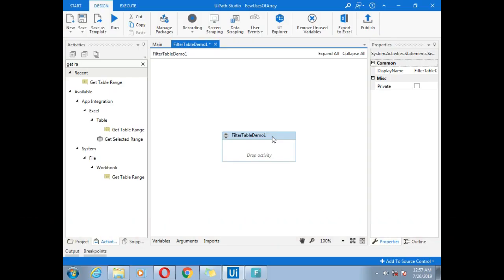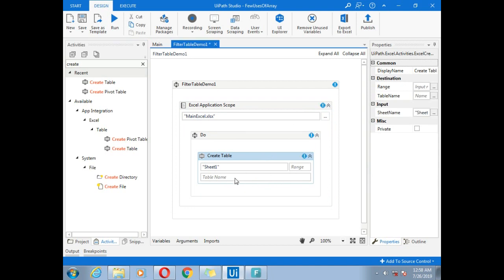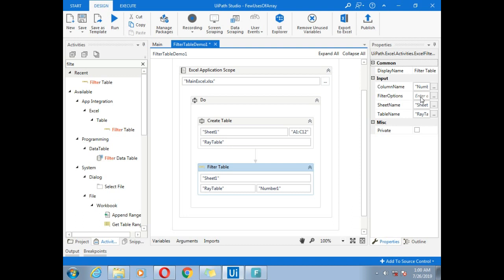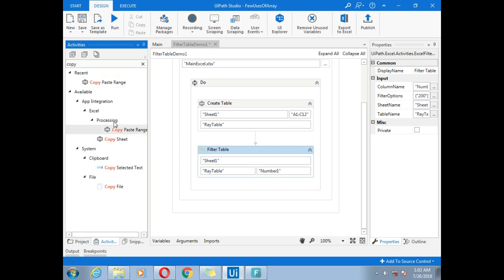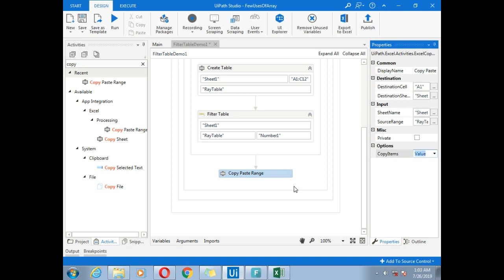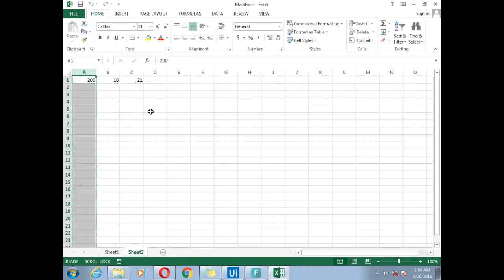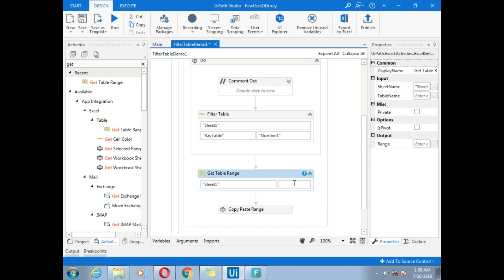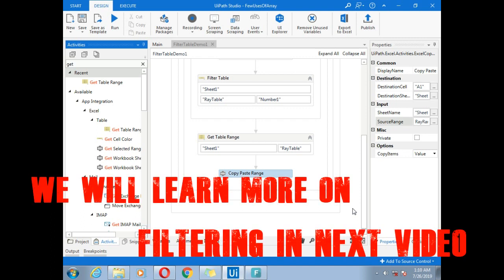RPA UiPath Tutorials From Bruce Wayne to Batman - Excel Automation Part 4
This tutorial describes the use of filter in Excel Table using RPA UiPath tool. I believe this will help you in learning the basics of excel automation. If my viewers having better idea then the one followed in the tutorial is requested to bring it into the comment box, to help us improve our learning process.

Please watch my previous videos for complete tutorial in UiPath Excel Automation.

Thanks...